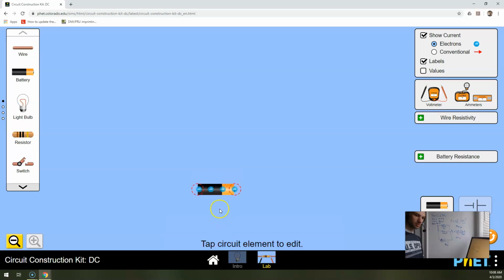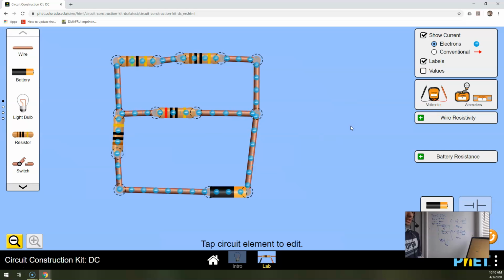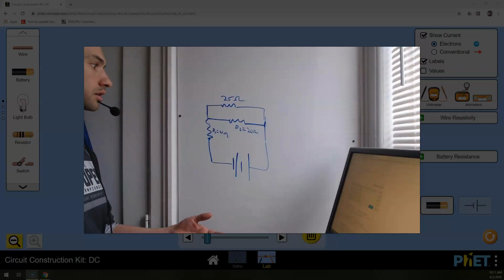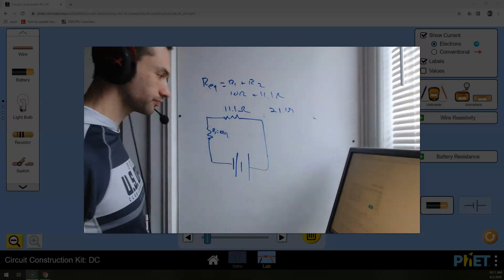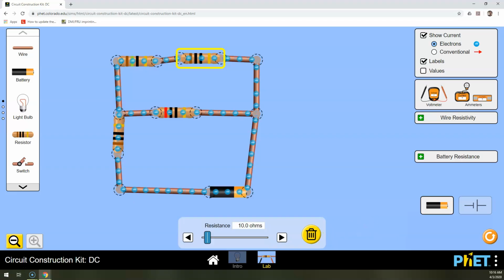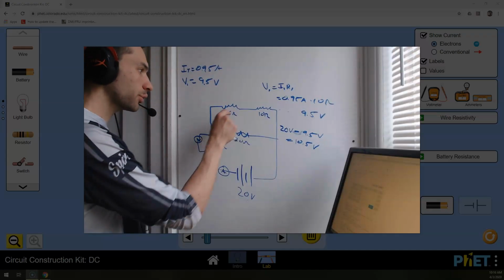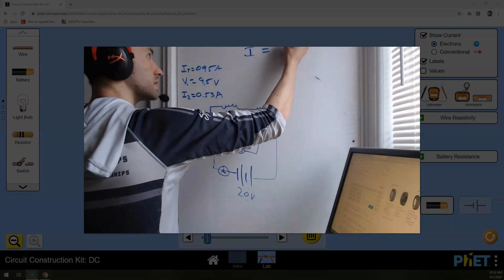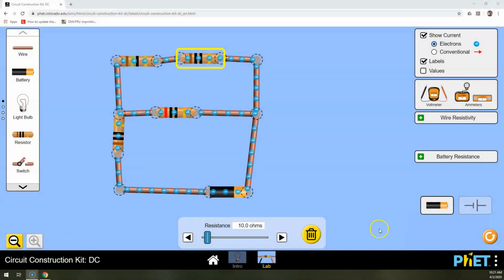Solving Complex Mixed Circuits | Physics Problem Walk Through: PHET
Ready to level up your circuit analysis? In this tutorial, we tackle a complex "mixed" circuit that combines both series and parallel elements. Using the PhET Circuit Construction Kit, we build the circuit from scratch and then move to the whiteboard to break down the math. We show you how to find equivalent resistance, calculate total current, and determine the voltage drop across specific components.

[NOTE: This is a legacy video created approximately 6 years ago for my physics students during my time in the classroom. While the production style reflects an earlier chapter of this channel, the step-by-step problem-solving methods remain 100% accurate and are essential for anyone preparing for advanced physics exams.]

What you will learn:

How to identify series vs. parallel sections within a mixed circuit

Simplifying complex circuits into equivalent resistance (Req)

Applying Ohm’s Law (V=IR) to multi-step problems

Calculating current and voltage drops for individual resistors

Bridging the gap between a visual simulation and a mathematical schematic

Timestamps:
0:00 – Introduction to Mixed Circuits
0:45 – Building the Complex Circuit in PhET
2:10 – Transitioning to the Schematic Diagram
3:30 – Calculating Equivalent Resistance (Req)
5:45 – Solving for Total Circuit Current
7:15 – Breaking down individual Resistor Voltage Drops
10:30 – Final Verification and Summary